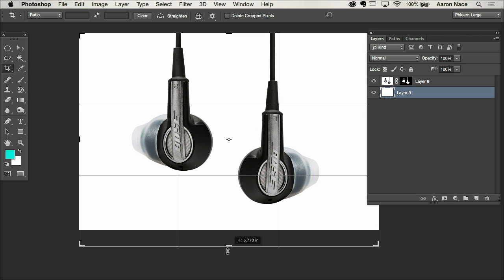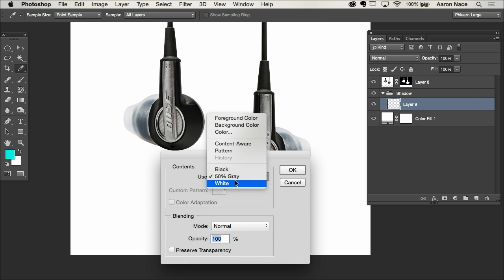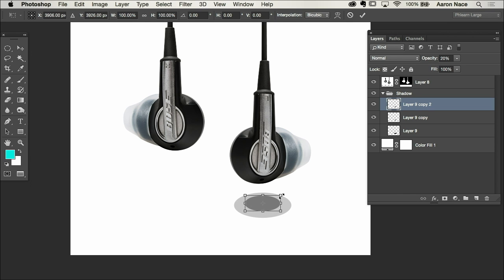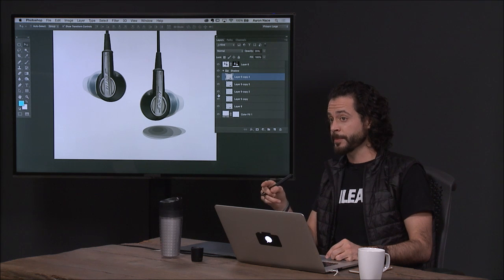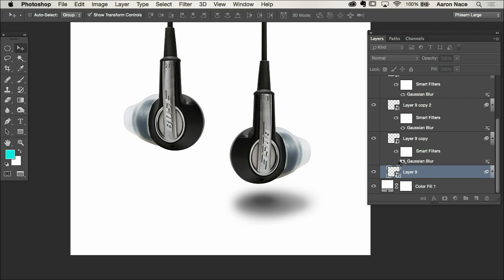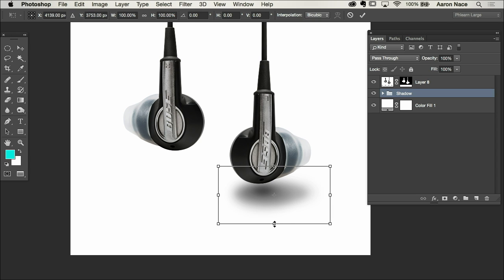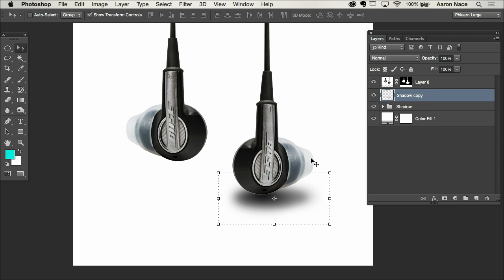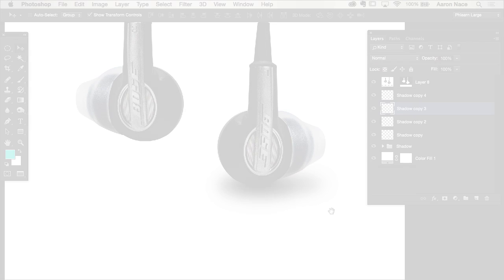How to Create a Drop Shadow from Scratch in Photoshop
In this tutorial on product photography from CreativeLive Photoshop Week, Aaron Nace demonstrates how to create believable shadows.